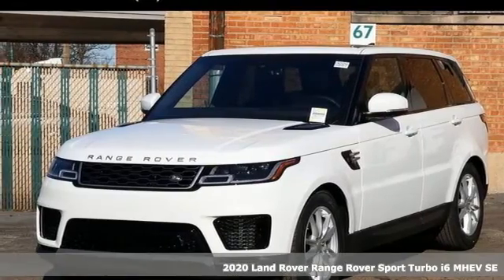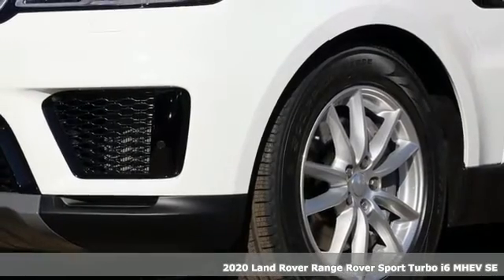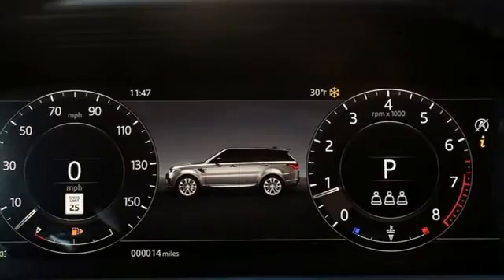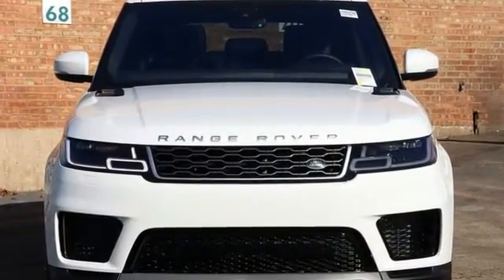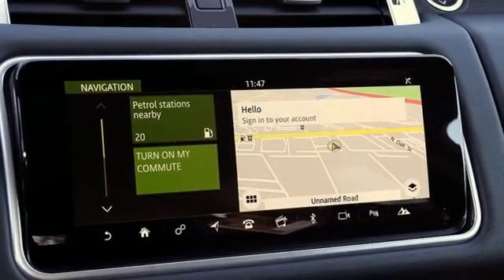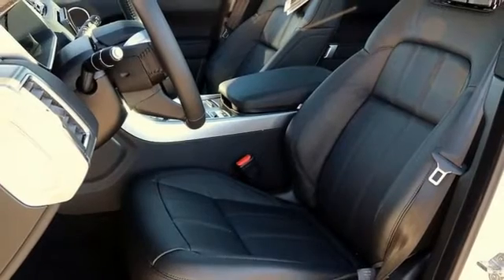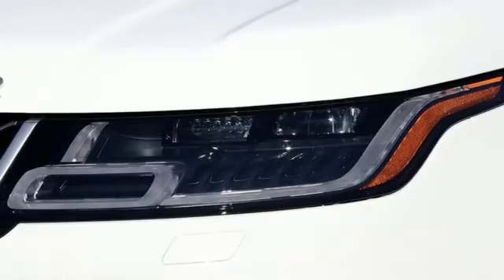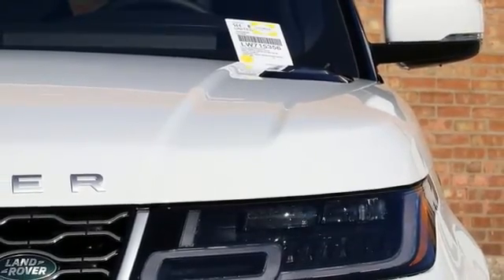New 2020 Land Rover Range Rover Sport Hinsdale, IL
Year: 2020
Make: Land Rover
Model: Range Rover Sport
Trim: SE
Engine: 3.0L I6 Turbocharged
Transmission: 8-Speed Automatic
Color: White
Interior: Ebony
Stock #: LH20292
VIN: SALWG2SU6LA715356
Recent Arrival! 2020 14-Way Front Seats w/Memory, Basic Interior Protection & Storage Pack, Basic Rear Seat Convenience Pack, Blind Spot Monitor w/Closing Vehicle Sensing, Car Care Kit, Climate Comfort Pack, Drive Package, Driver Condition Monitor, Ebony Morzine Headlining, Front Center Console Refrigerator Compartment, Heated Steering Wheel, Navigation System, Power Liftgate, Radio: Meridian Sound System (380W), Traffic Sign Recognition & Adaptive Speed Limiter, Twin-Blade Sunvisors w/Illuminated Vanity Mirrors, Wheel Protection Pack w/Chrome Locks. Land Rover Range Rover Sport SE WhitebrbrAwards:br * ALG Residual Value AwardsbrbrAt Land Rover Hinsdale, we pride ourselves on delivering a level of customer satisfaction beyond your expectations. Whether you're from Naperville, Hinsdale, or anywhere else nearby, your Chicagoland Land Rover dealership will show you what a car buying experience should be. The Cars will bring you in...the EXPERIENCE will bring you back!

Address:
300 E Ogden Ave.